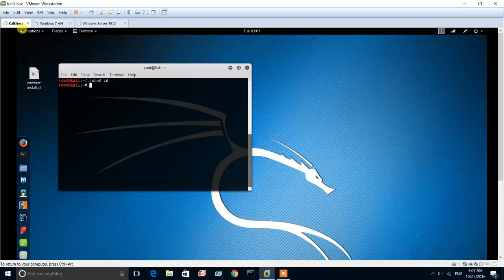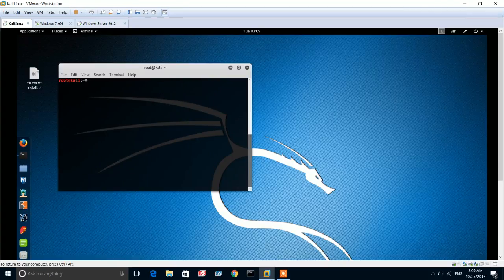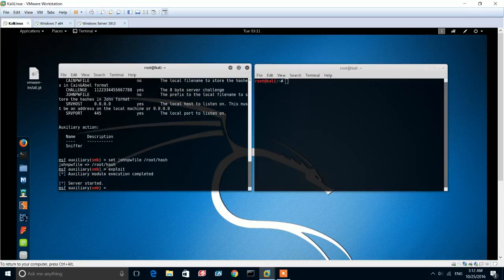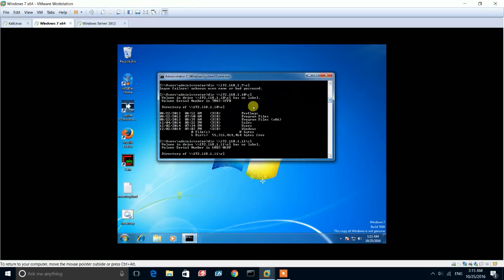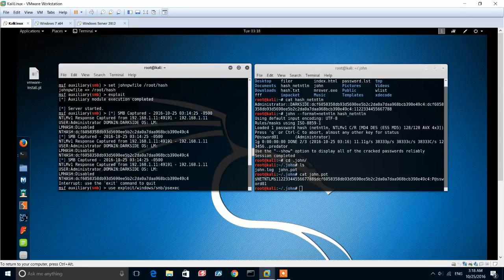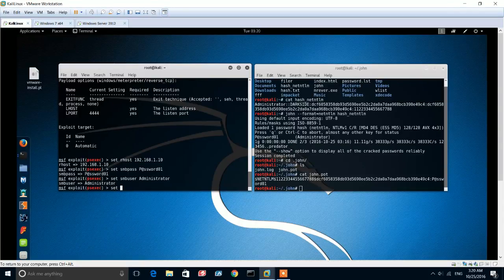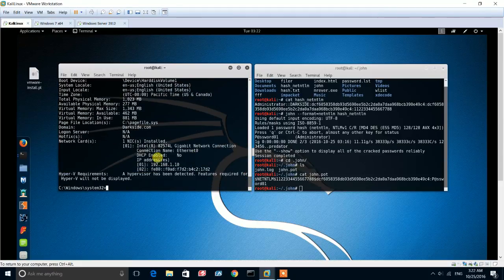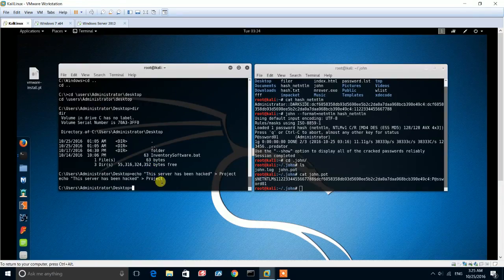Creating Reverse Shell On Windows server 2012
This video explains how to create reverse shell on Windows server 2012